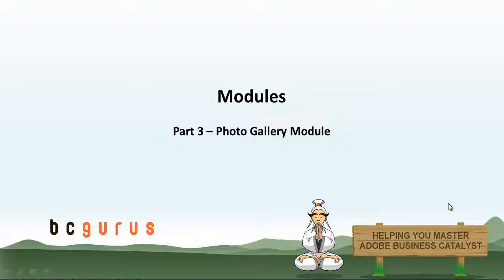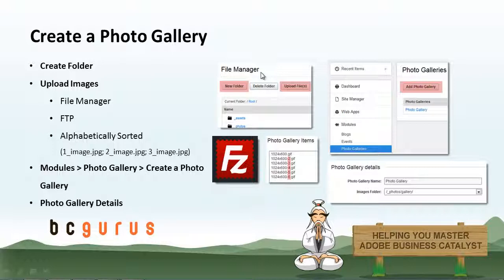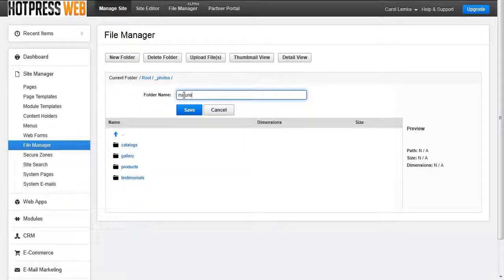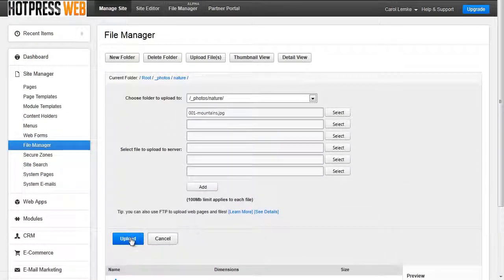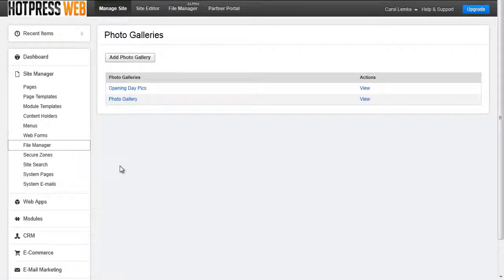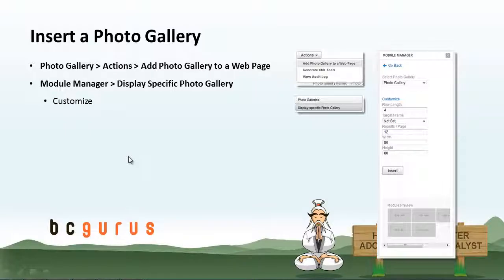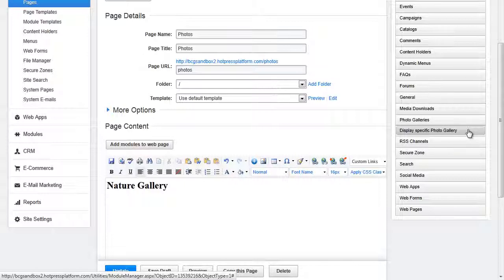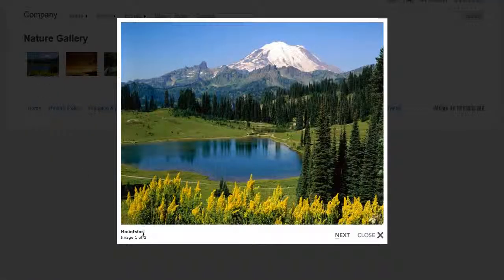Business Catalyst Photo Gallery Module | Adobe BC Training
How to Use the Business Catalyst Photo Gallery Module ... Capabilities, Setup, Image folders, Descriptions, Inserting module, Customize...